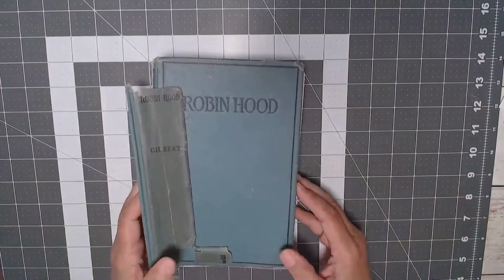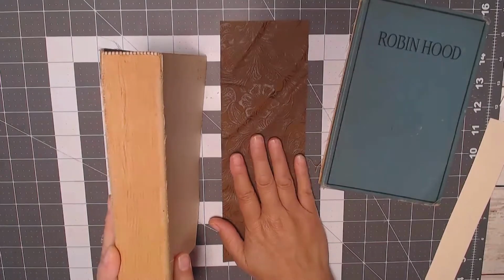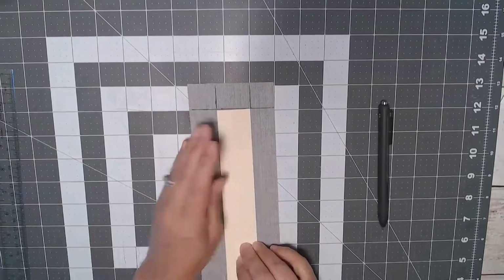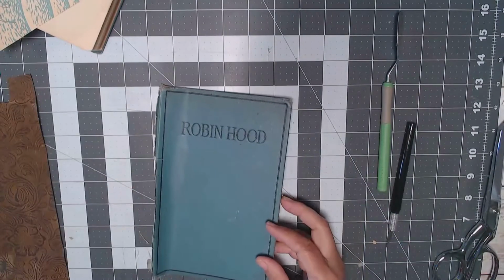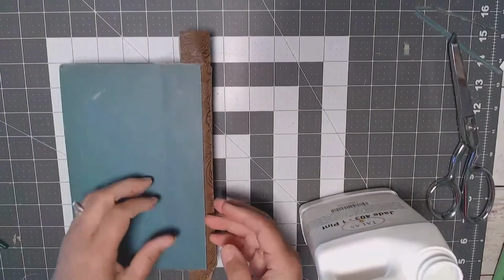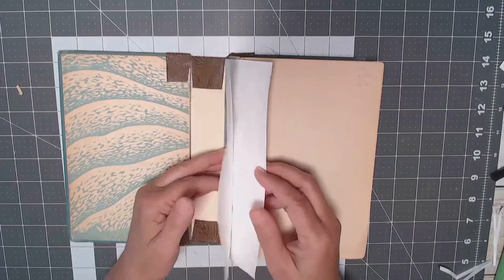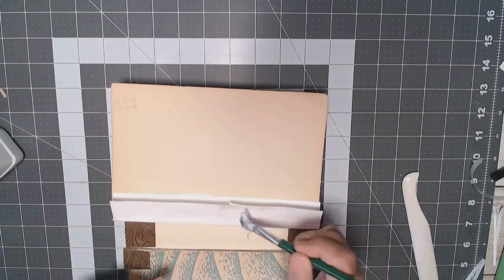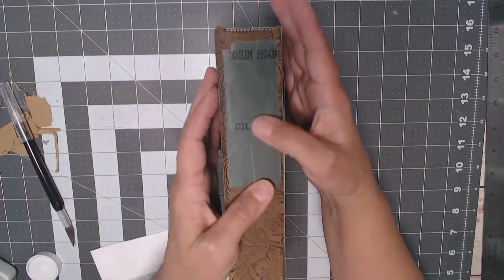Book Repair on a Budget! Repairing a Hollow Back Spine and Cover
The cover fell off of my vintage Robin Hood book, so I decided to repair it, but wanted to do it cheaply, as it's not a valuable book. It's a hollow back book; these are a little more difficult to repair than a standard book where the book block is glued to the spine. I did a little tutorial on how I affixed the cover and repaired the spine. Convo me if you have questions!!! Book repair on a budget with limited supplies is possible!

0:00 Start
3:00 Make a new spine
15:00 Attach new spine to cover
27:00 Attach book block to hollow spine
38:00 Attach label to spine

This channel is for DIY crafters who love to make paper crafts, junk journals, mini albums, cards and other items. I do tutorials and share tips to help you enjoy the process of creating. If you have questions about how to make a junk journal or anything else paper-related, post a comment or a question in the community tab!